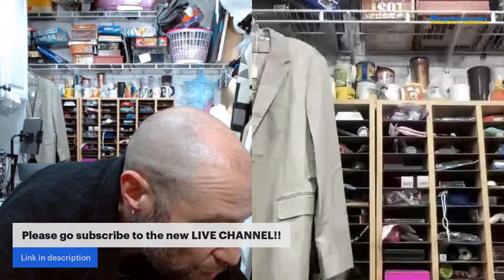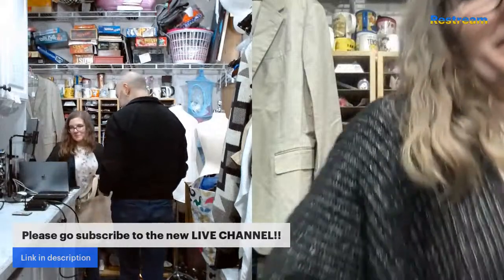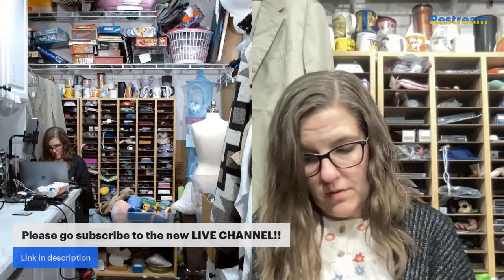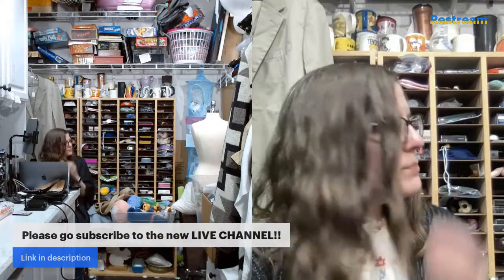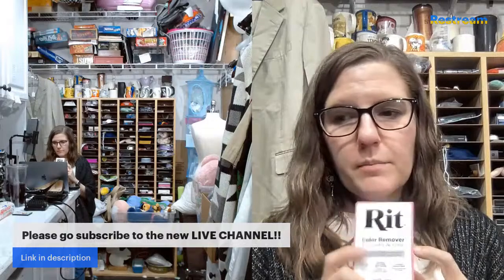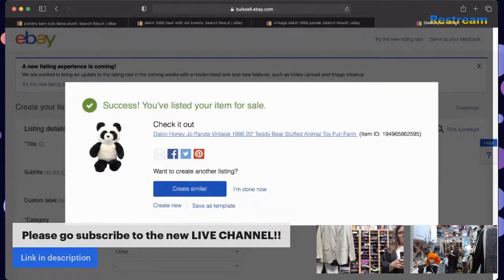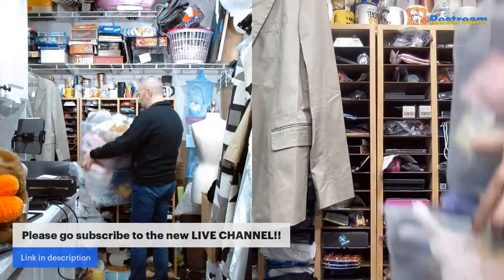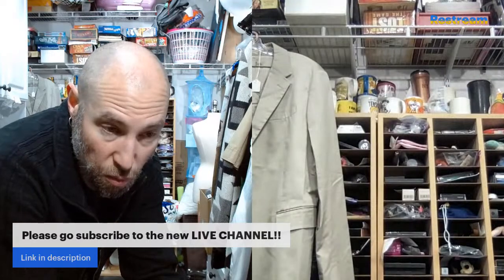Work With Us! How To List On eBay [DEMO: eBay Listing Step By Step]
LIVE LISTINGS ARE MOVING TO A NEW CHANNEL!!

We'll be listing live on eBay and answering any questions we can along the way.  Need help getting started on eBay? Need motivation to get through you listing pile?  Come one come all!

LED Flood Lights
Retro Clean
Cube Timer
Bed Bug Machine
Juice Out Stain Remover

Another day on our daily grind! Today we're listing on eBay live!

eBay Manage Shipping Labels Page (See your shipping label adjustments here!)

Insul-Bright Fabric (I don't know anything about this website and have never purchased from them, for reference to product only)

LED Flood Lights

Bed Bug Machine

Box Resizer Tool

How To List On eBay [DEMO: eBay Listing Step By Step]